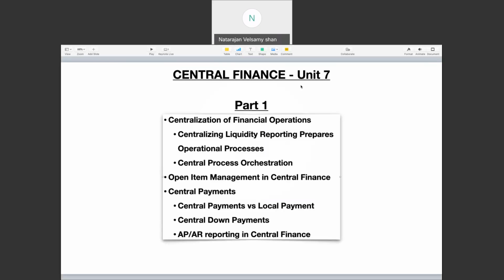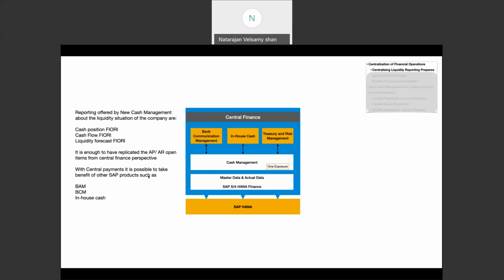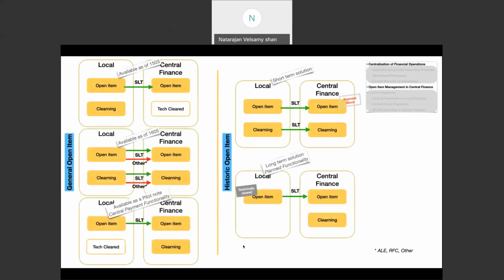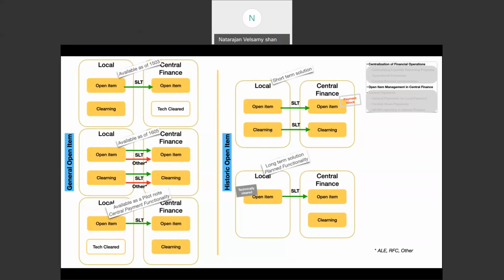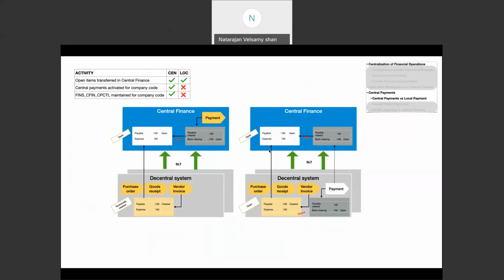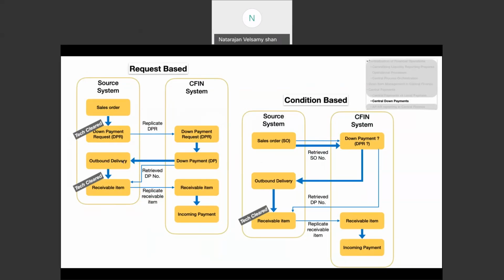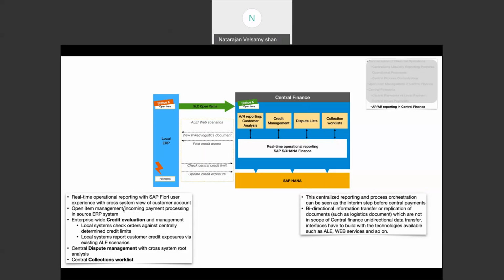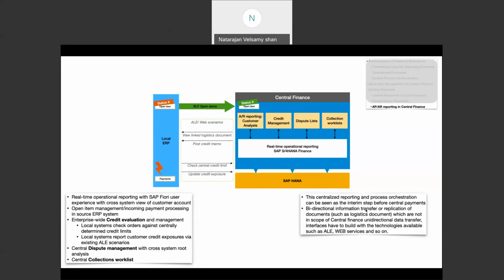CENTRAL FINANCE - UNIT 7 PART 1/2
Humble submission to the lotus feet of my Guru Sai Baba and Sri Sri Sri Maha Periyava